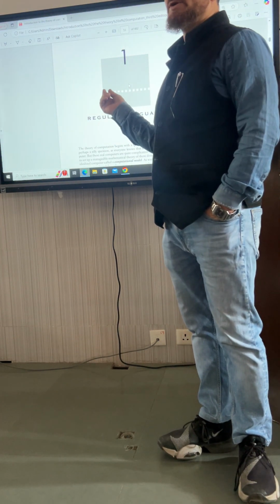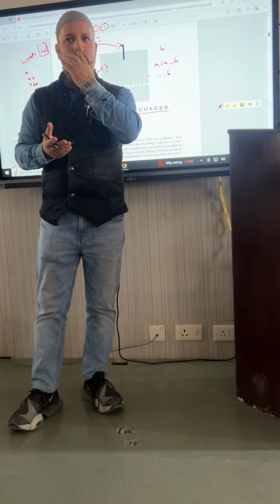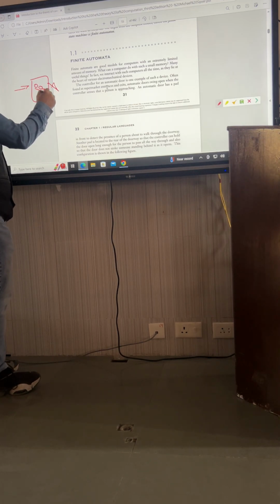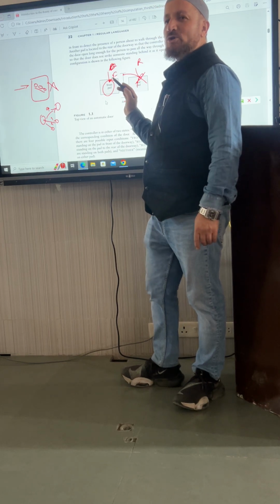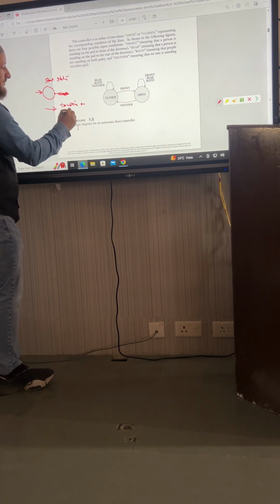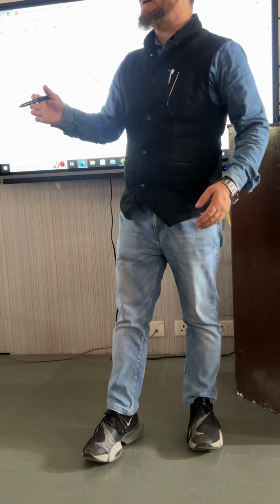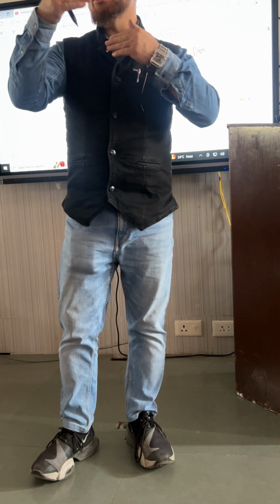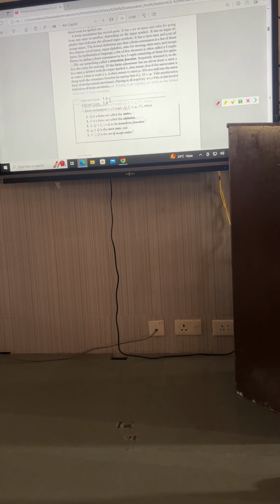Finite Automata introduction